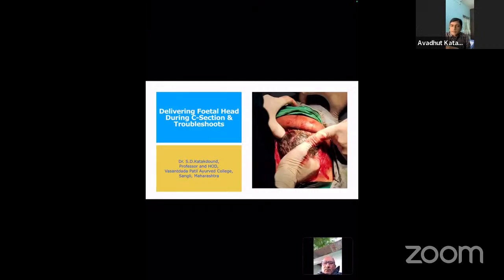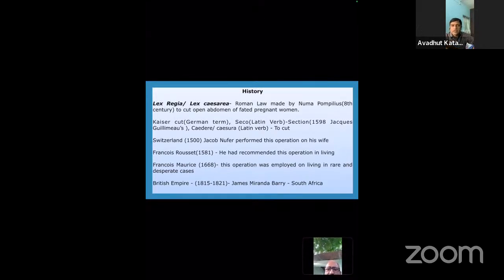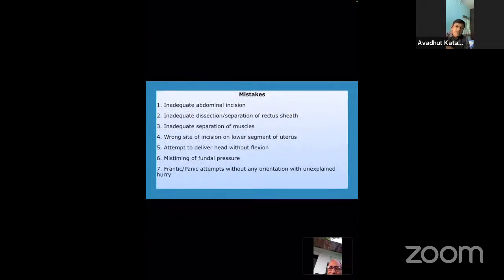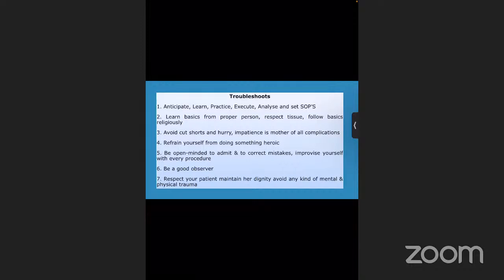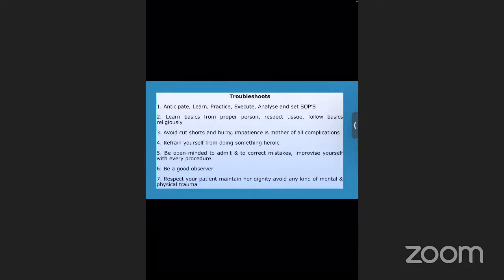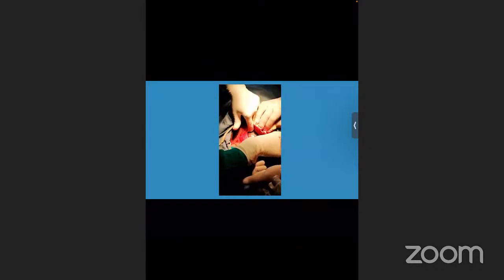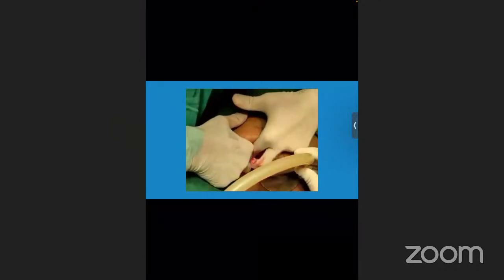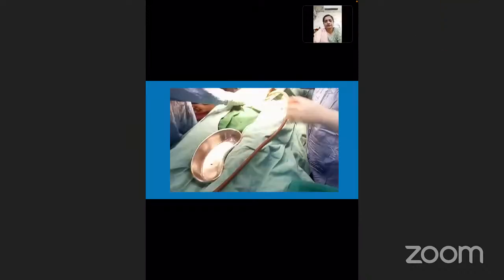𝘿𝙀𝙇𝙄𝙑𝙀𝙍𝙄𝙉𝙂 𝙁𝙀𝙏𝘼𝙇 𝙃𝙀𝘼𝘿 𝘿𝙐𝙍𝙄𝙉𝙂 𝙇𝙎𝘾𝙎 𝘼𝙉𝘿 𝙏𝙍𝙊𝙐𝘽𝙇𝙀𝙎𝙃𝙊𝙊𝙏𝙎. NIMA OBGY